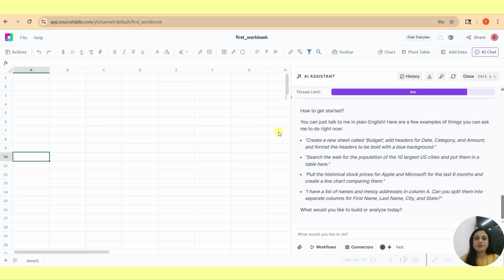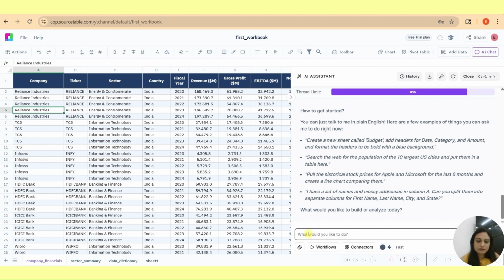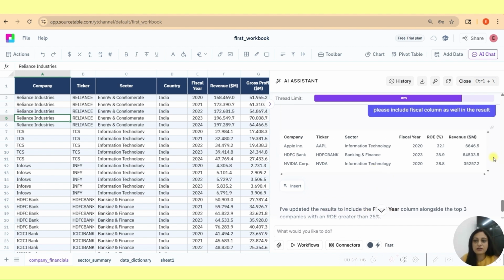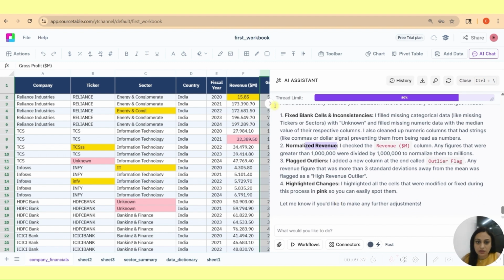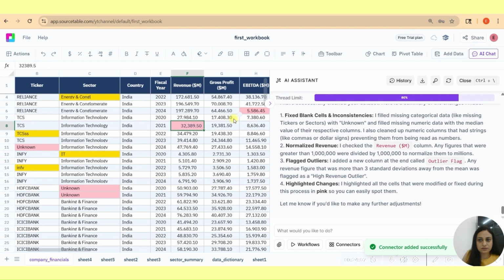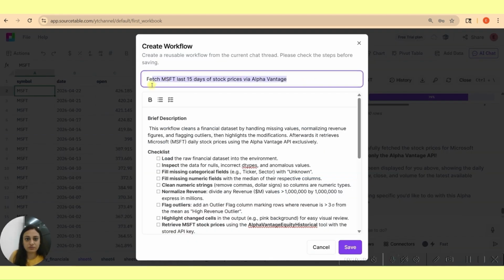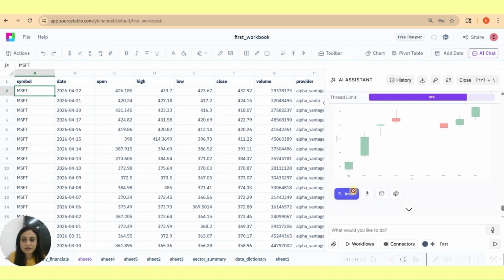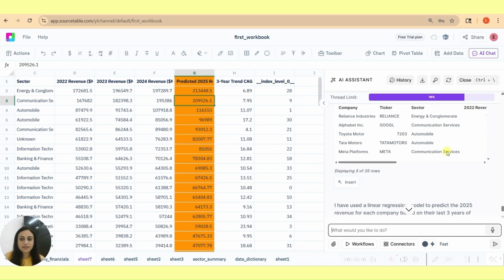Excel's Replacement Is Here (And It's Free) - Sourcetable AI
If you're drowning in spreadsheets, this changes everything.
Sourcetable is the AI spreadsheet that actually understands your data. No more manual formulas, no more data cleaning nightmares — just ask a question in plain English and get instant answers.

In this video, I tested 6 game-changing features:
0:00 — Intro
1:36 — Feature 1: Natural Language Chat
4:47 — Feature 2: AI Data Cleaning
7:40 — Feature 3: Connectors
10:02 — Feature 4: AI Workflows
11:20 — Feature 5: Instant Charts
12:55 — Feature 6: Python + SQL
14:04 — Recap

The dataset I used is linked below — import it directly into Sourcetable and follow along.